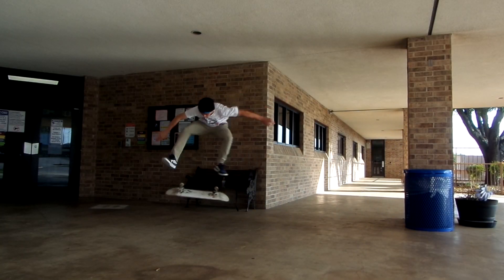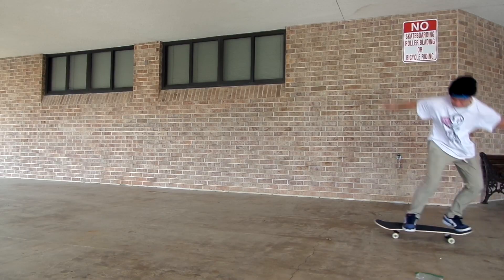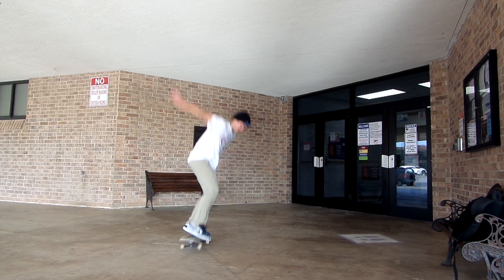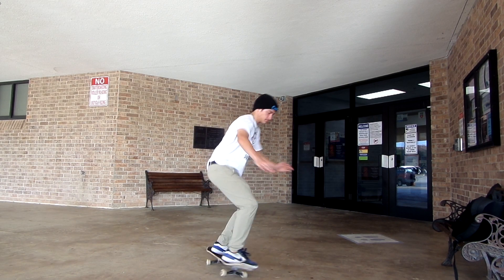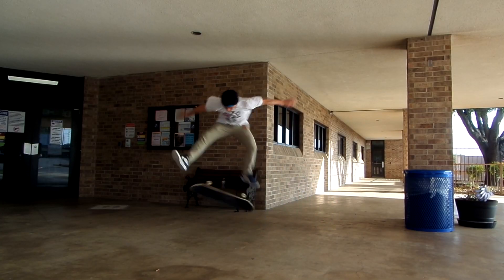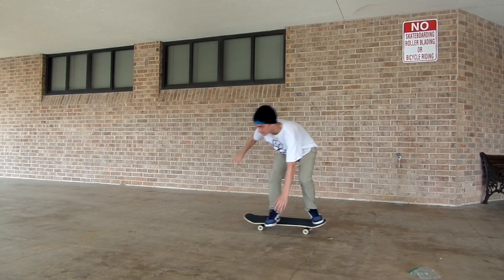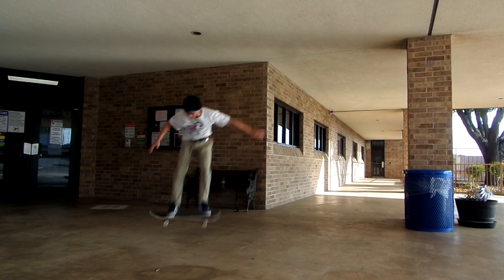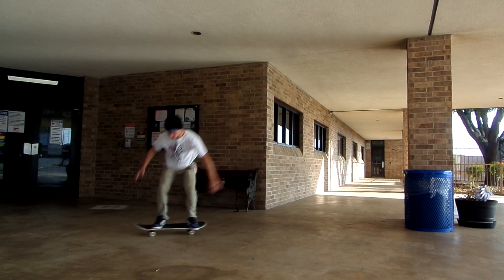how to HEELFLIP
not in depth